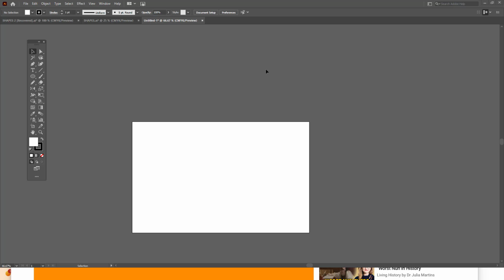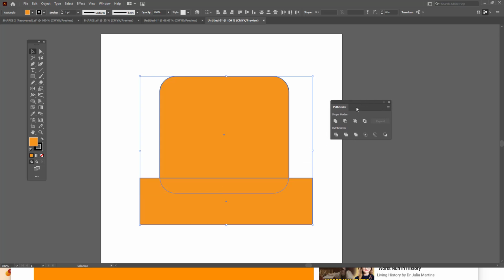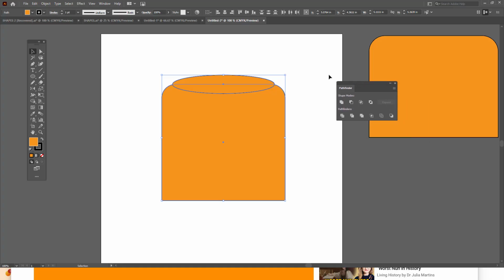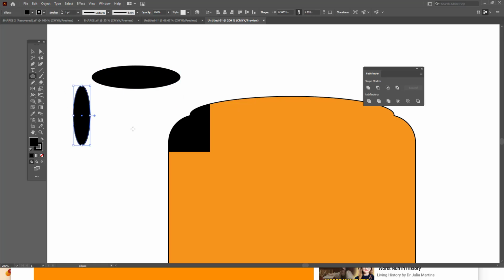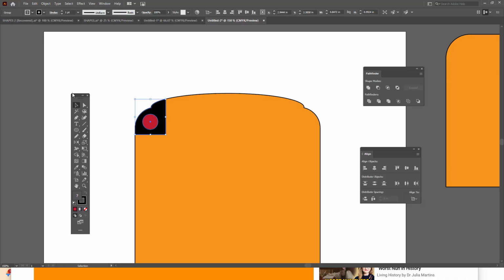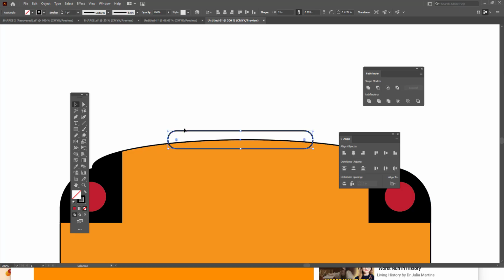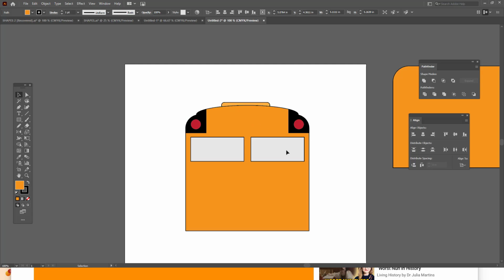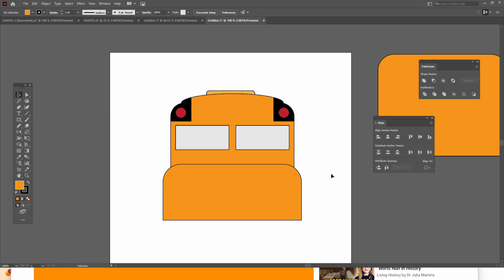LESSON 2 SHAPES PART 1